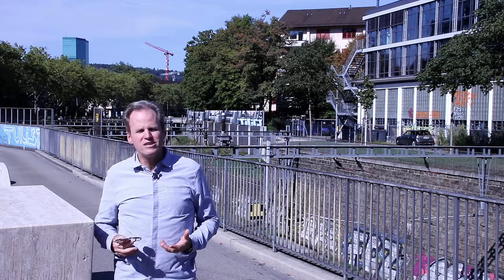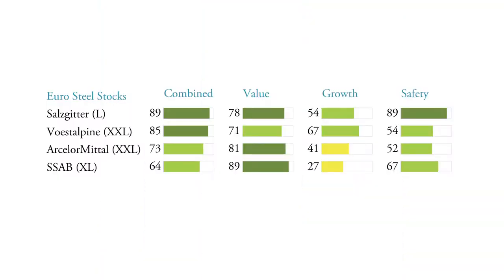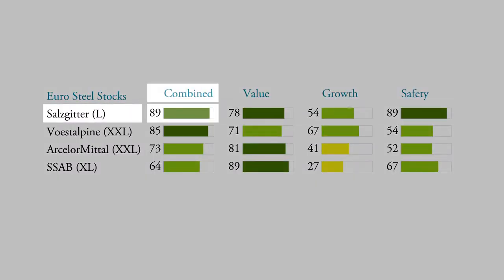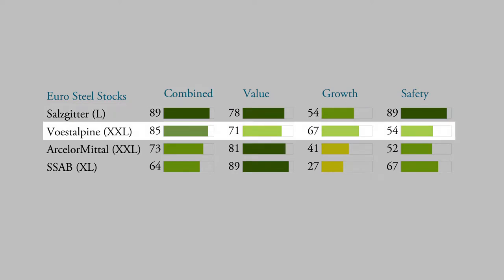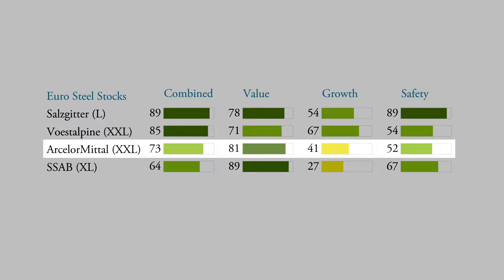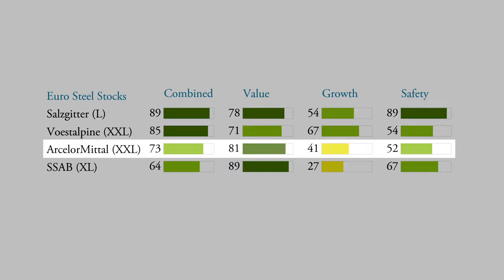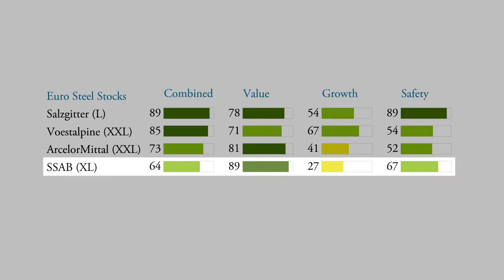I bought steel – that’s why I’m buying more with SSAB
You may remember: We recently recommended and bought German steel producer Salzgitter – which usually goes hand in hand at Obermatt. The steel industry is having a tough time these days: prices have dropped, the US have imposed punitive tariffs. However, these are good news for investors because stock prices have fallen as well.
This is what Warren Buffett once said on this topic: “I get fearful when others are greedy and greedy when others are fearful.” This philosophy is a key element of our analyses: When prices are falling, the Obermatt rankings go up – and vice versa.
Steel is a safe value. For a long time, we’ve been needing it for bridges, buildings, cars and machines, and nothing will change about that for the foreseeable future. The question is, which steel stock is the most promising one? The four biggest producers in Europe currently look like this:

Salzgitter (L)
combined_rank 89
value_rank 78
growth_rank 54
safety_rank 89

Voestalpine (XL)
combined_rank 85
value_rank 71
growth_rank 67
safety_rank 54

ArcelorMittal (XXL)
combined_rank 73
value_rank 81
growth_rank 41
safety_rank 52

SSAB (XL)
combined_rank 64
value_rank 89
growth_rank 27
safety_rank 67

We already bought Salzgitter, the company with the best combined rankings. One argument for Voestalpine is the high combined rank of 85. That means 85% of their competitors have worse rankings than the Austrian steel producer. ArcelorMittal is the biggest steel company in Europe, which is also a good argument. And SSAB, formerly Swedish Steel, has the best value rank, meaning you get the most for your money.
Preferably, I would like to put all three stocks into my portfolio. However, one of my most important principles is to invest slowly. In addition, safety is very important to me at the moment, because I have been expecting a correction on the stock markets for a long time. SSAB has the highest safety rank with 67, which means they don’t have a lot of debt and liquidity is high. That is what decides it for me. I’m buying SSAB shares for 5,000 francs. What are you buying? You can use our top 10 lists as inspiration.
Summary
After buying shares of Salzgitter, I am investing in SSAB, another steel producer. They are currently experiencing tough times – which is why things are looking good for shareholders. Or, as Warren Buffet said: When everyone is scared, I am buying.

Easy investing.
Obermatt Stocks Update and the Free Handbook helps you.